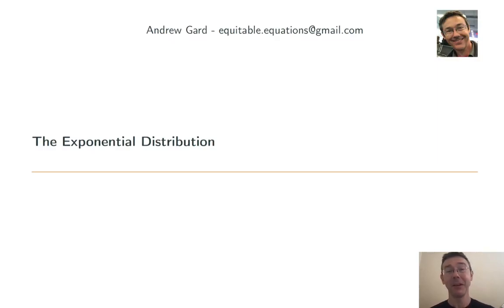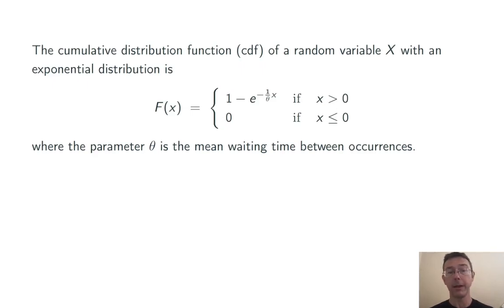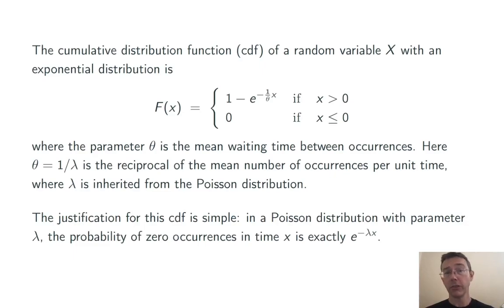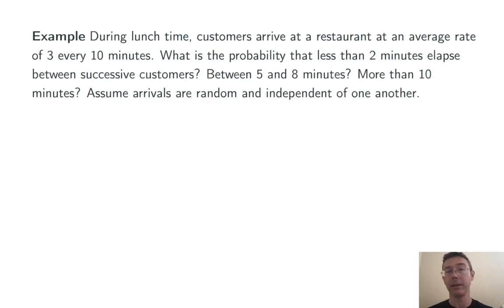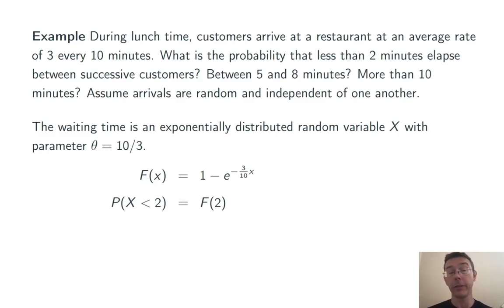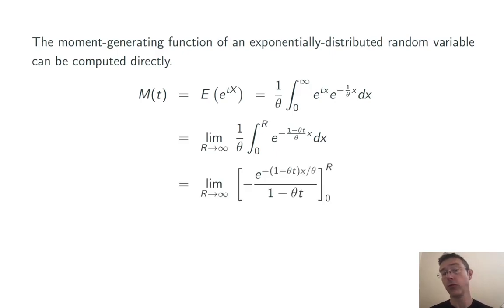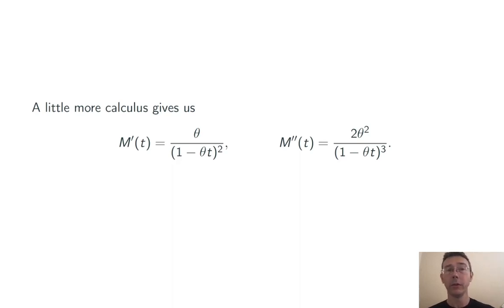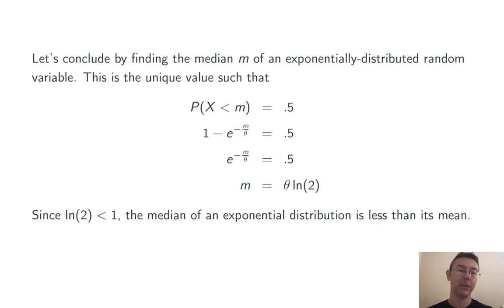The Exponential Distribution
The exponential distribution models waiting time between identical randomly-occurring events. Let's learn how to do it! If this vid helps you, please help me a tiny bit by mashing that 'like' button.